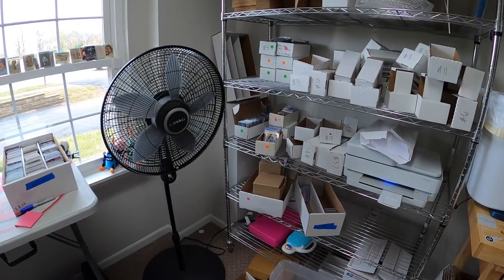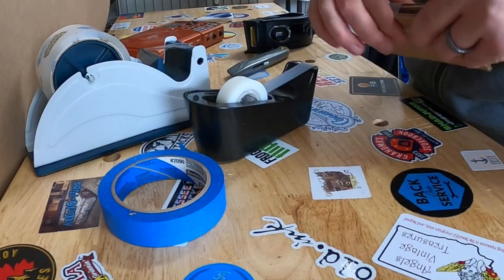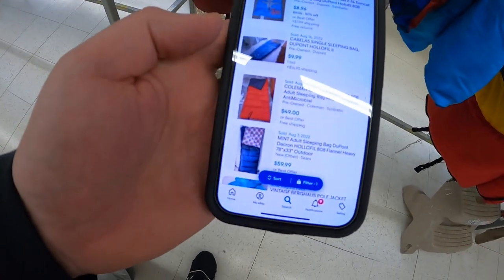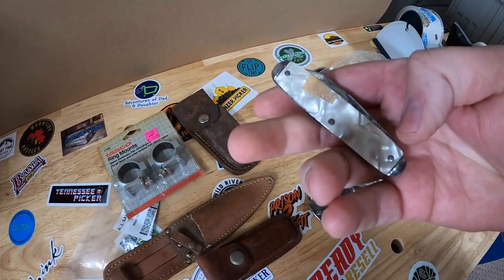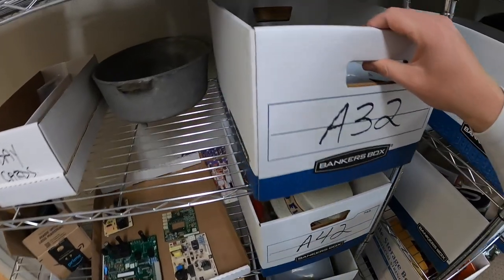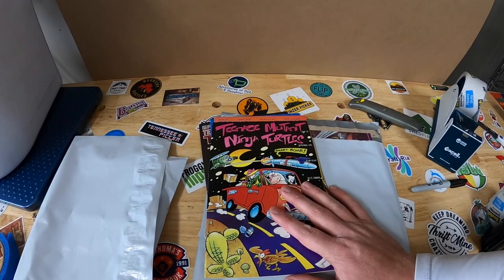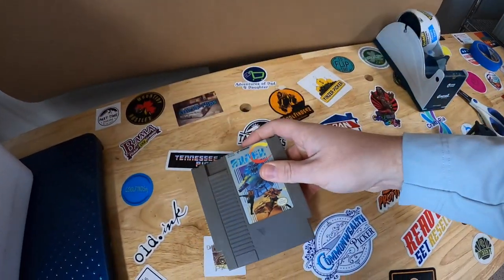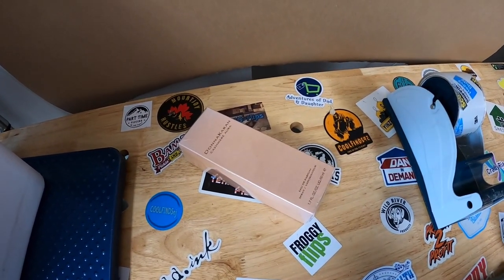Everyone Walks Past These at Thrift Stores